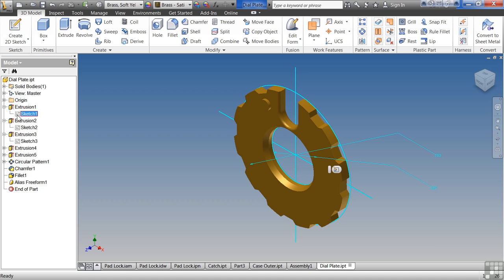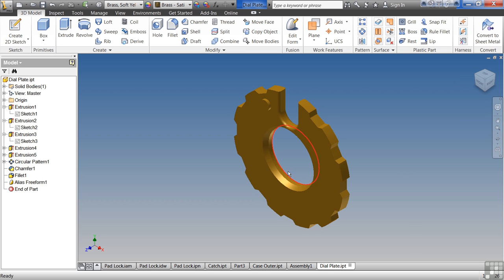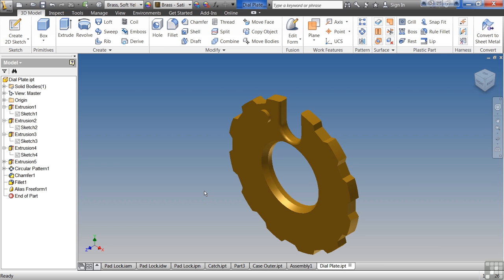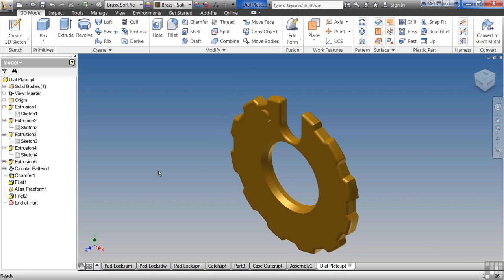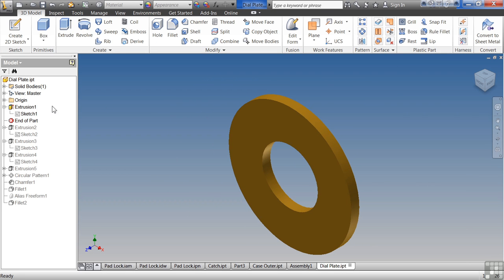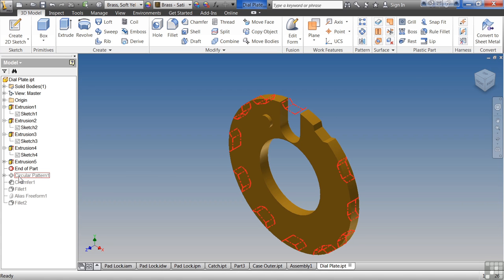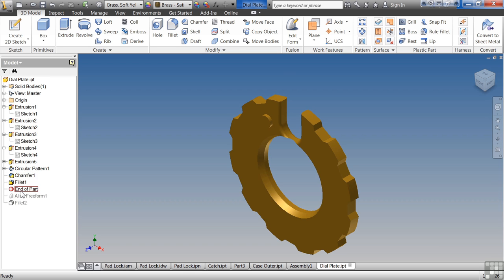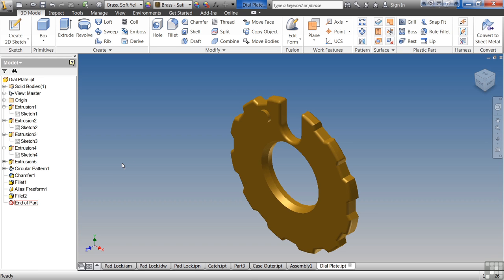INVENTOR 6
đây là những gì mình tìm kiếm được nên chia sẻ lại cho mọi người tham khảo.
tobe continue